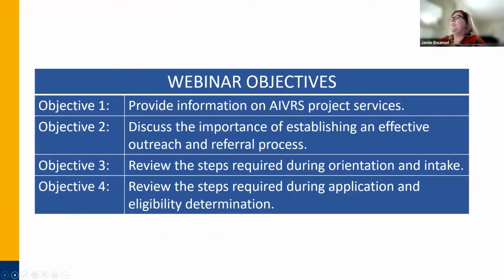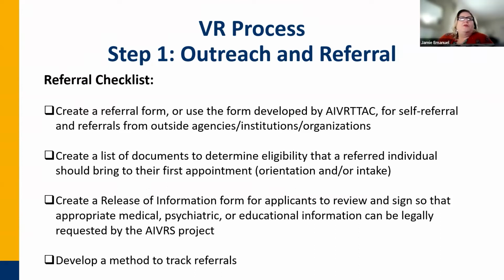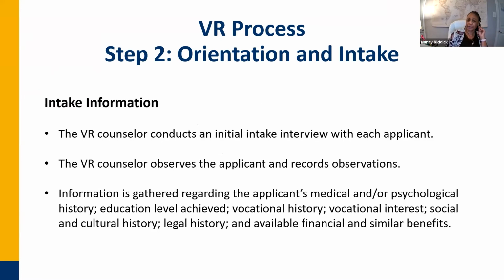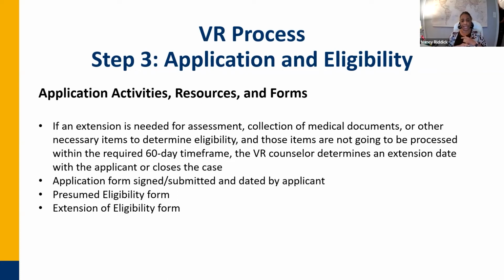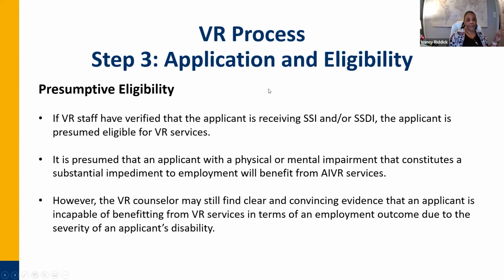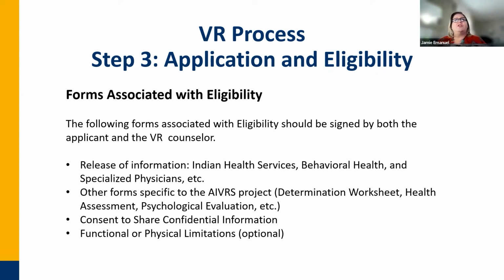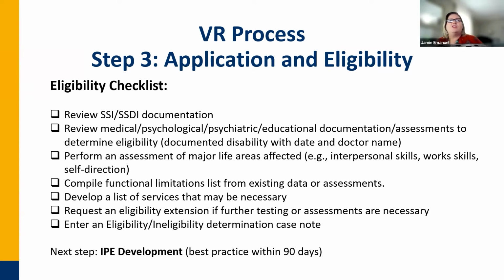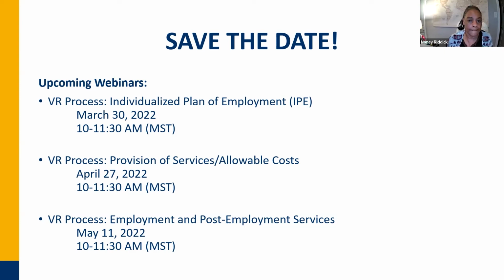The VR Process: Outreach and Referral, Orientation and Intake, and Application and Eligibility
Co-Presenters:
-Jamie Emanuel, MA, CRC, VR Coordinator, Technical Assistance Coordinator, AIVRTTAC
-Nancy Riddick, PhD Candidate/ Instructor, Northwest Indian College-TVR Institute and Lecturer/Researcher at the University of Texas Rio Grande Valley

This online seminar will provide an overview of the first two steps of the VR Process and how to implement each step, including conducting community outreach, establishing a referral process, completing an application for VR services, and determining eligibility.

The intended audience for this online seminar is new project staff, new project directors, and individuals interested in increasing their skills in the provision of VR services.

Webinar Objectives:

-Provide information on AIVRS project services
-Discuss the importance of establishing a strong outreach and referral process
-Review the steps required during orientation and intake
-Review the steps required during application and eligibility determination